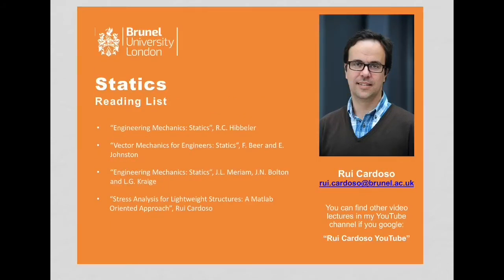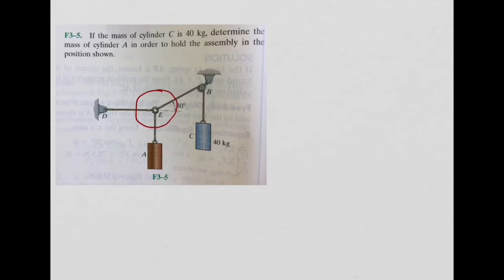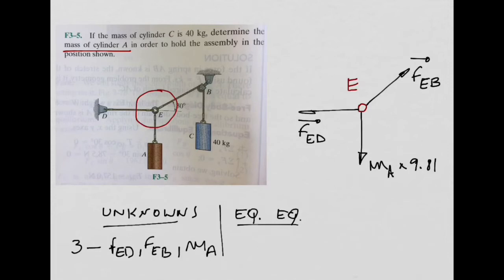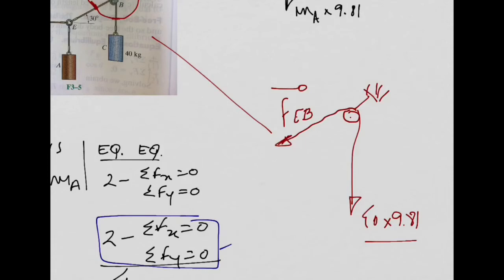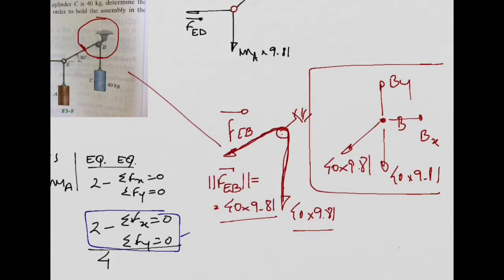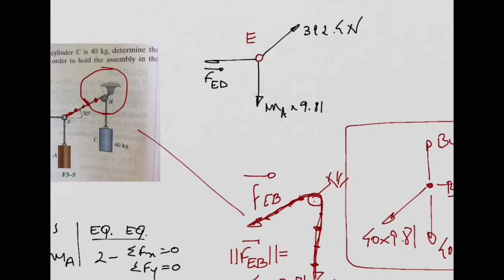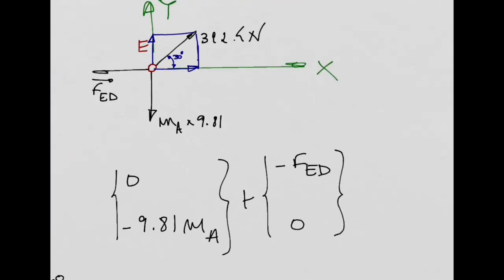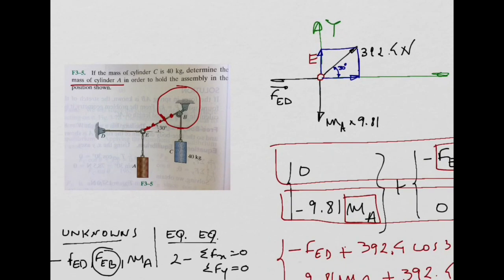3 - Tutorial - Equilibrium of a Particle II